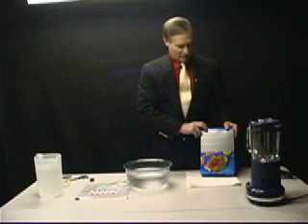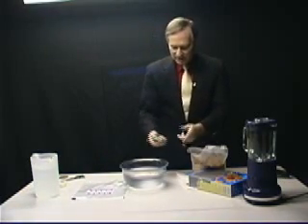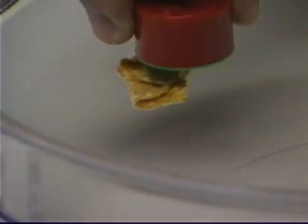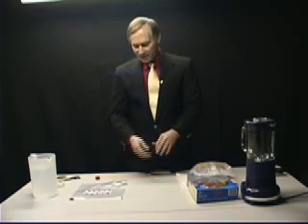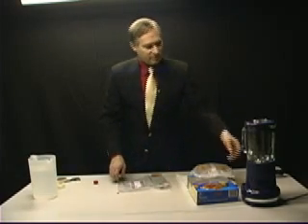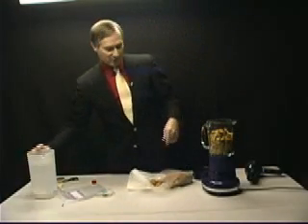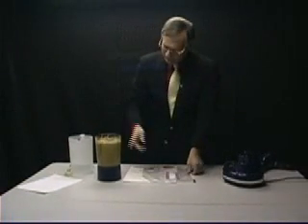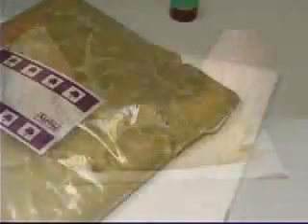Don't Eat Enriched Foods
Dr. Levy shows how eating enriched foods aren't the best choice